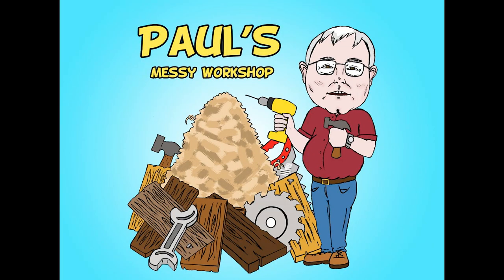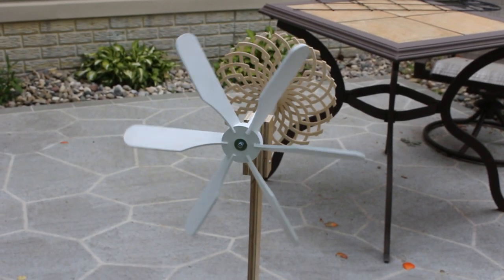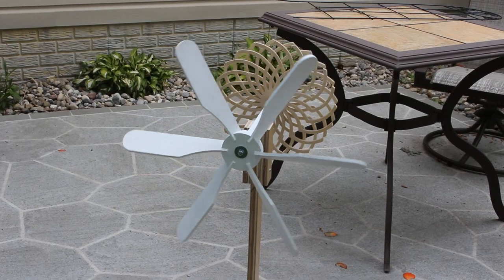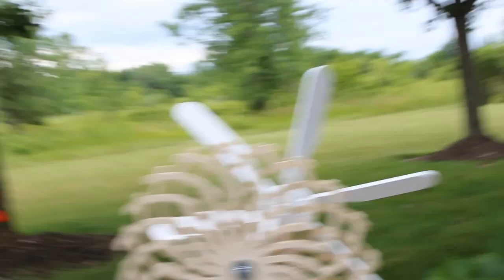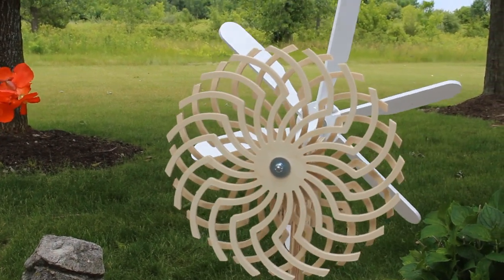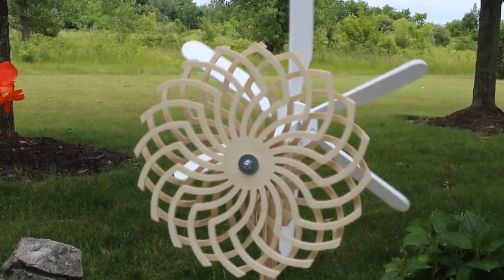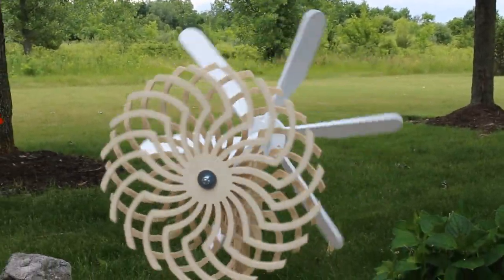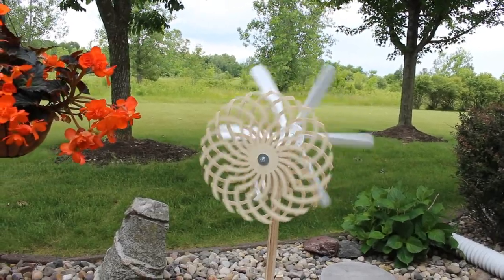Whirligig Wars 2021